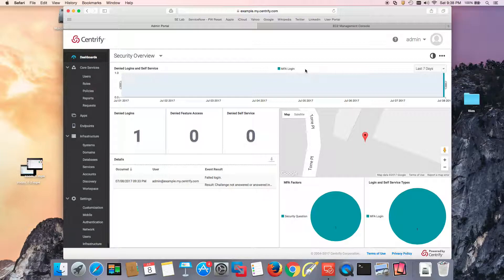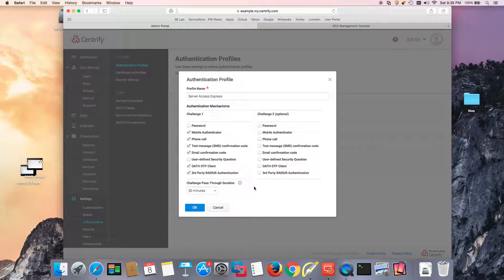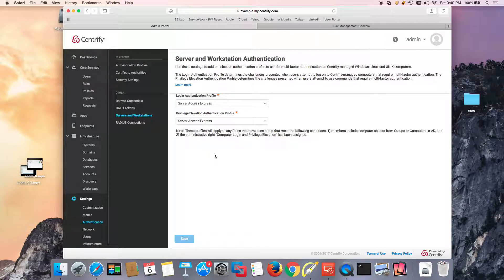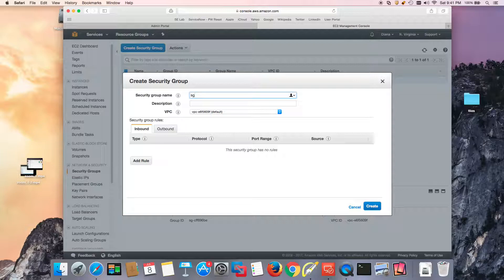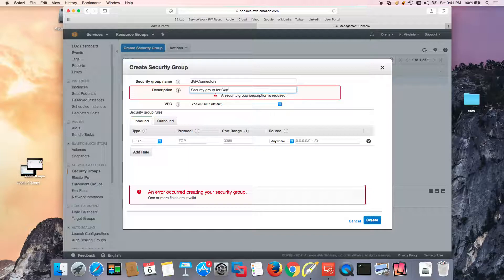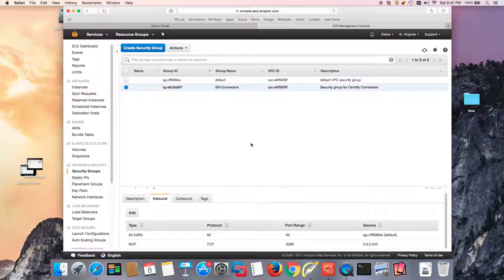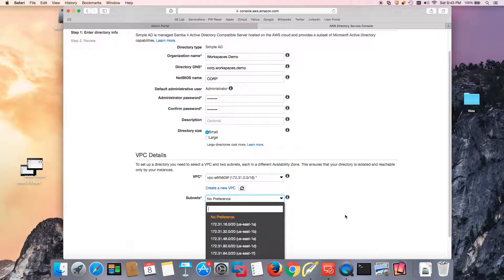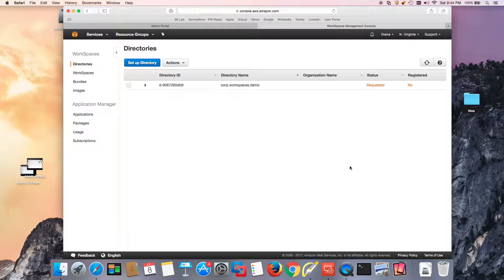Centrify AWS WorkSpaces - Requirements Verification (1/9)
In this video series, we set up a lab with Centrify Multifactor Authentication and AWS WorkSpaces.

In this video we verify that we have the Centrify tenant settings and AWS connectivity settings in place.